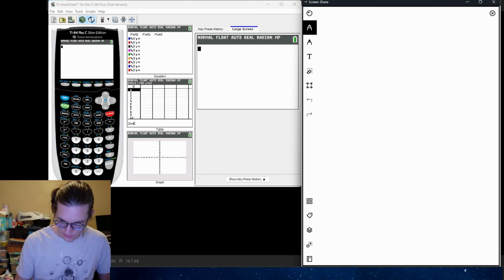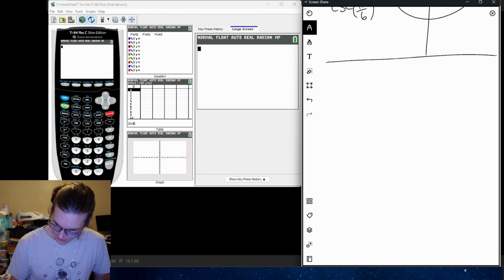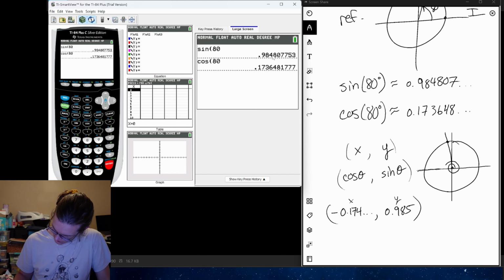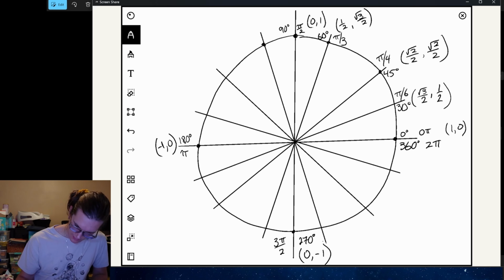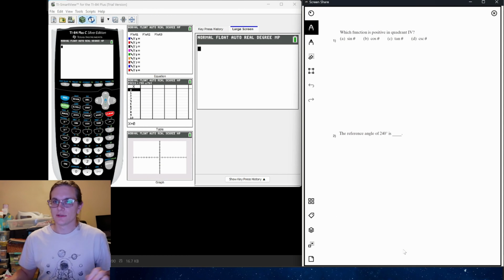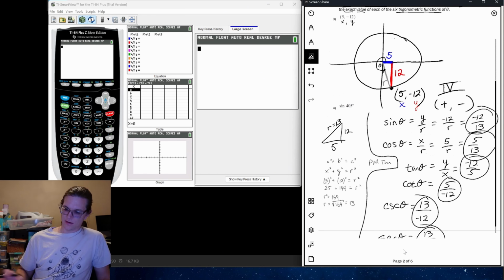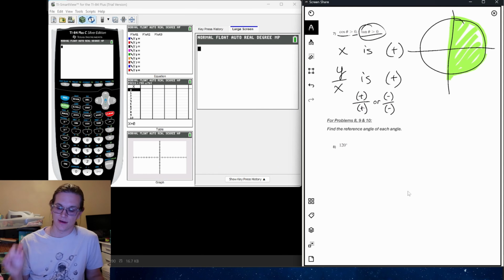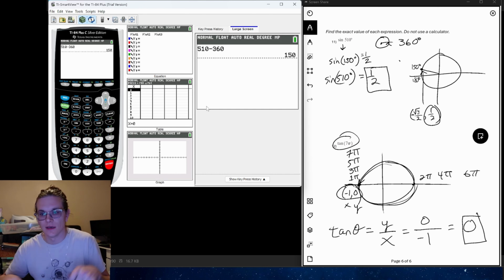Trig 4: Trigonometric Functions of Any Angle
00:00 Intro
00:10 Trig Functions Review
02:36 Reference Angles
06:22 Trig Functions of Common Angles
07:03 Trig Functions of Any Angle
18:35 Drawing and Labeling Unit Circle with Explanation
27:30 Problem 1: Which function is positive in quadrant IV?
30:04 Problem 2: The reference angle of 240° is ____.
31:10 A pt. on the terminal side angle Θ is given. Find the exact value of each of the 6 trig fncns of Θ
31:20 Problem 3: (5, -12)
33:59 Problem 4: sin(405°)
36:49 Problem 5: cos(420°)
38:21 Name the quadrant in which angle Θ lies
38:31 Problem 6: sinΘ is positive, cosΘ is negative
39:51 Problem 7: cosΘ is positive,  tanΘ is positive
41:34 Find the ref angle of each angle
41:44 Problem 8: 120°
43:11 Problem 9: 7π/4
44:57 Problem 10: 15π/4
46:10 Find the exact value of each expression
46:20 Problem 11: sin(510°)
46:51 Problem 12: tan(7π)

Welcome back to Dragon Mathematics! In this lecture, we're expanding our view of trigonometric functions by exploring how to find them for *any* angle, not just acute angles. This is an essential step towards mastering more complex trigonometric concepts and opens the door to precalculus and calculus.

This video will cover:
* Review of trigonometric functions based on the unit circle
* Understanding reference angles and their role in finding trig values
* Determining the signs of trigonometric functions in different quadrants (I, II, III, IV)
* Finding the sine, cosine, and tangent for any angle
* Special cases: trigonometric functions for angles on the axes (0°, 90°, 180°, and 270°)
* An example on finding the trig values of angles like 210° and 315° using reference angles.
* The unit circle: what it is, and how it relates to defining trigonometric functions

By the end of this lecture, you'll have the tools to work with trigonometric functions for any angle, an essential skill for more advanced math and physics studies.

Dragon Mathematics is dedicated to providing clear and concise explanations to help you succeed in your math studies. Your engagement helps me create more educational content for you.